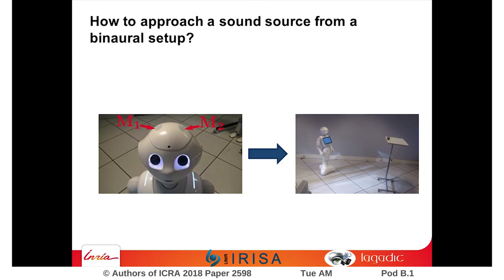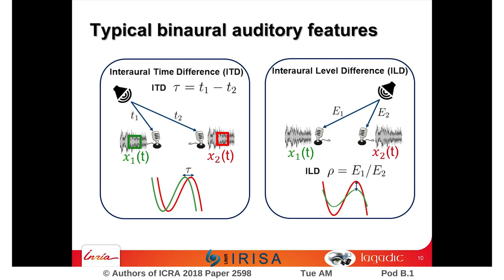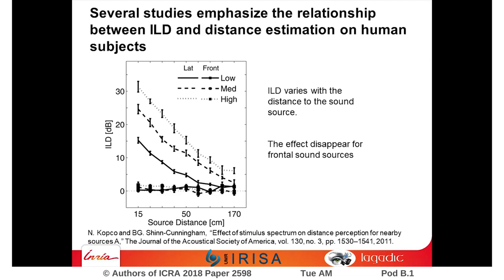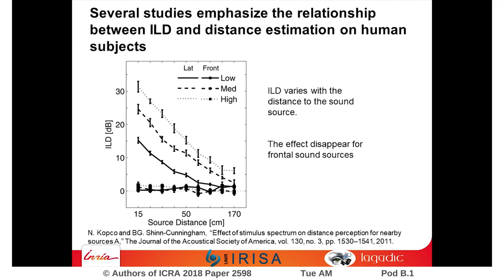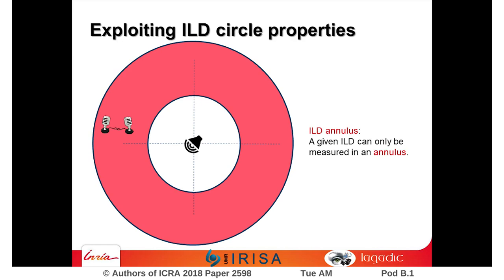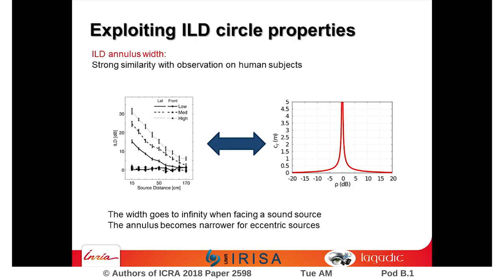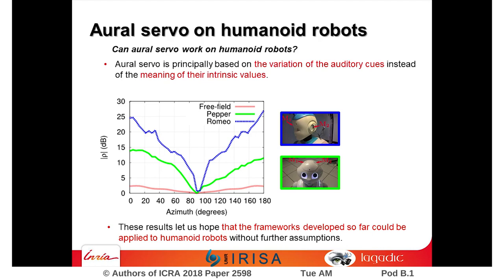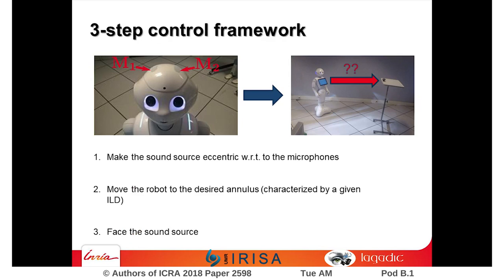Exploiting the Distance Information of the Interaural Level Difference for Binaural Robot Motion Con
Interactive Session Tue AM Pod B.1
Authors: Magassouba, Aly; Bertin, Nancy; Chaumette, Francois
Title: Exploiting the Distance Information of the Interaural Level Difference for Binaural Robot Motion Control

Abstract:
This paper proposes a control framework allowing to position a robot in range and orientation with respect to a sound source from a binaural system. To this end, a sensor-based control framework is developed upon interaural level difference (ILD) cues. ILD is known to be implicitly related to the sound source azimuth but also to the sound source distance. We emphasize the latter property by introducing the concept of ILD annulus. Then a sensor-based task is designed in order to approach a sound source. This method is validated in simulation and in real world experiments performed on a humanoid robot.